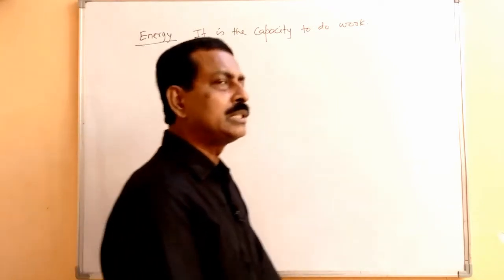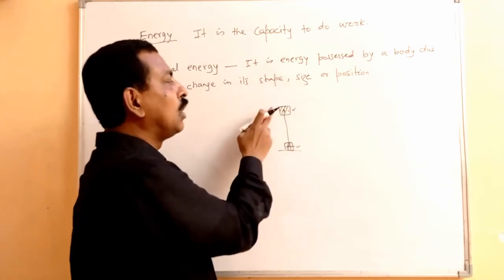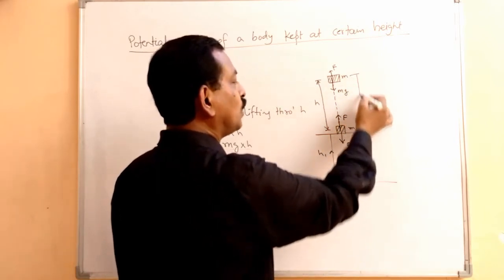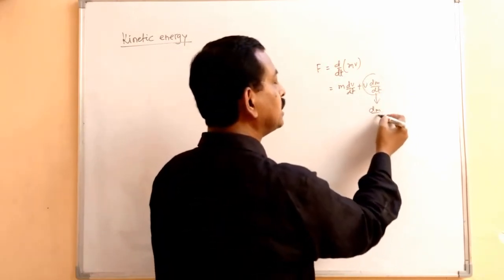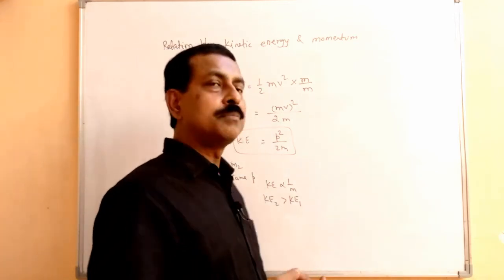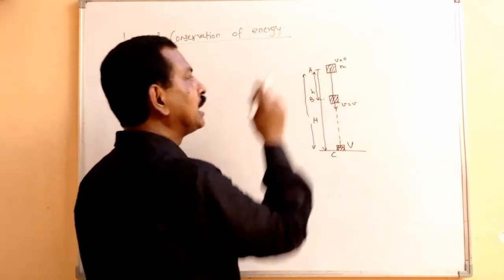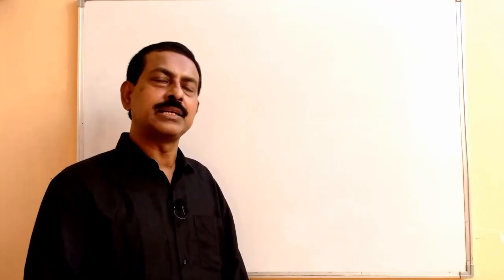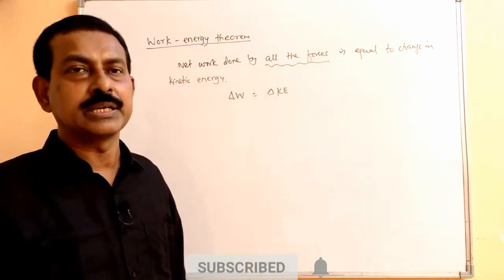Work, Power & Energy 2 | Potential & Kinetic energy | Work energy theorem | Conceptual questions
Work, Power & Energy | potential energy | expression for potential energy for body kept at certain height | expression for potential energy stored in a streched spring | kninetic energy expression derivation | work energy theorem | conceptual questions